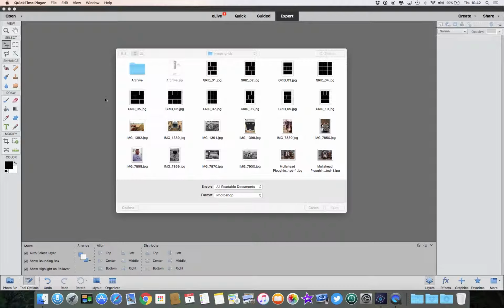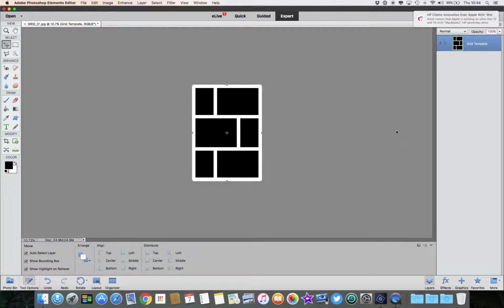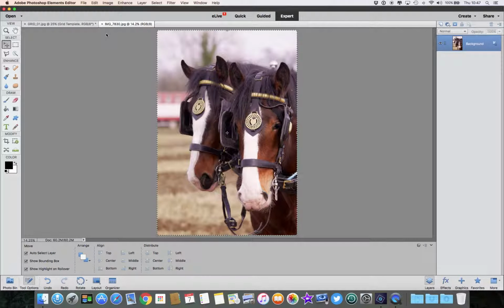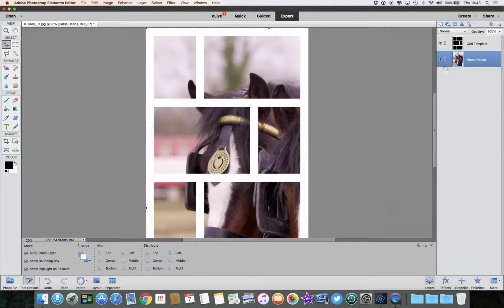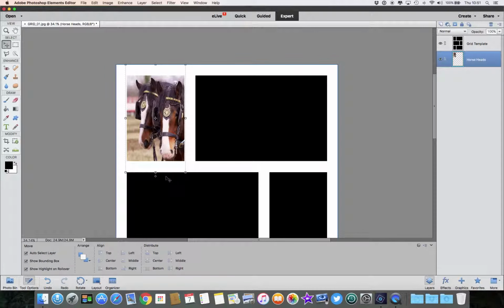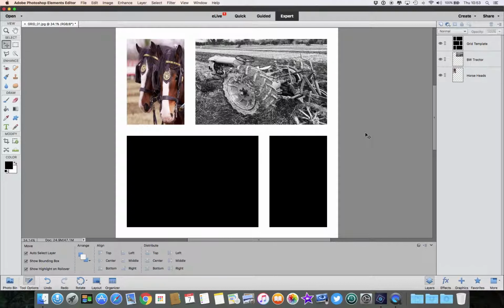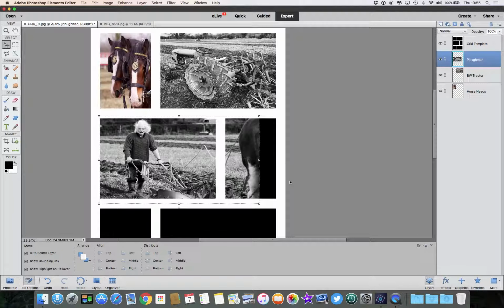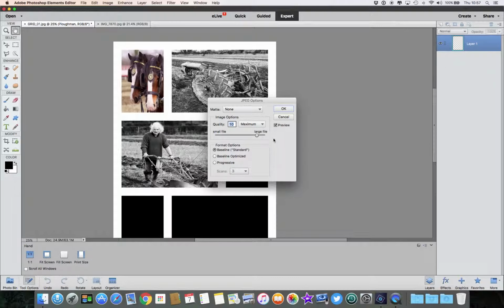Panel Competition Tutorial